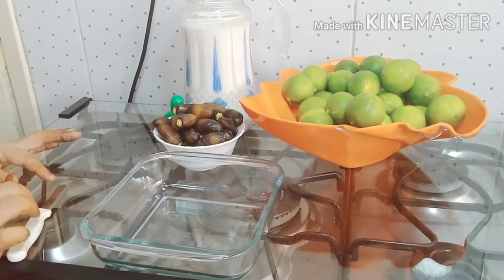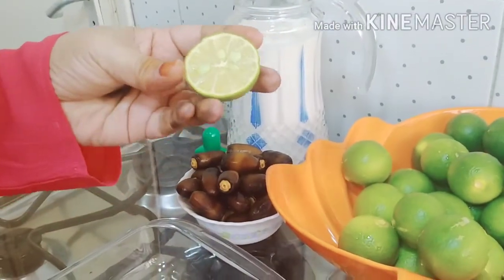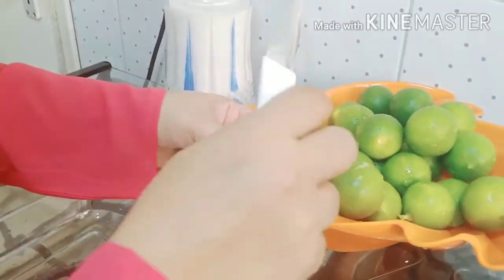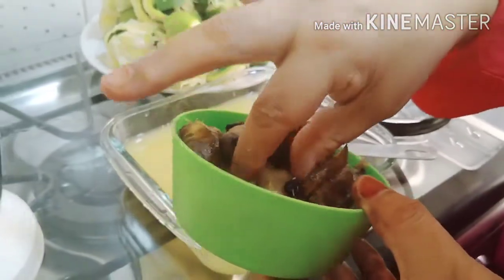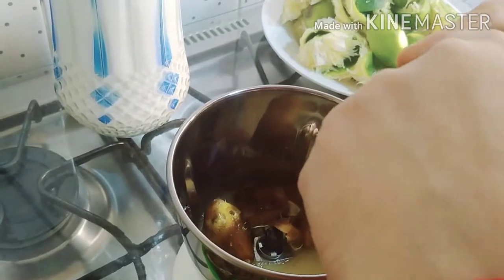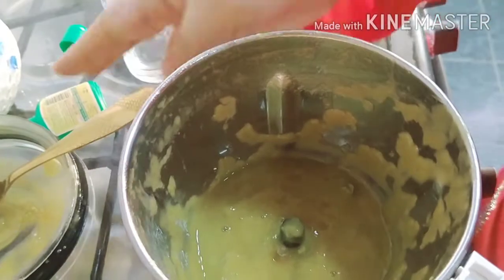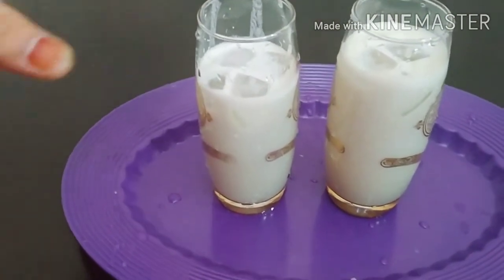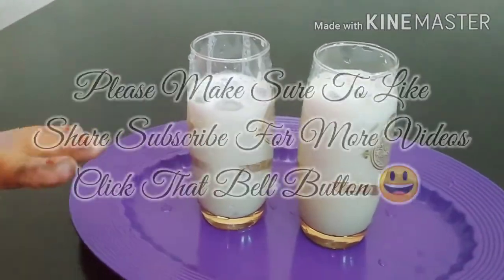Corona juice....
Ingredients :-

Lemon

Milk

Dates

Sugar